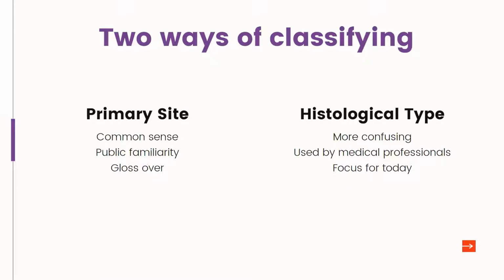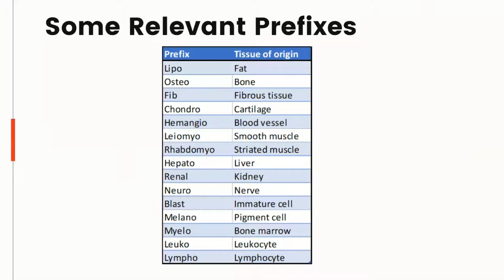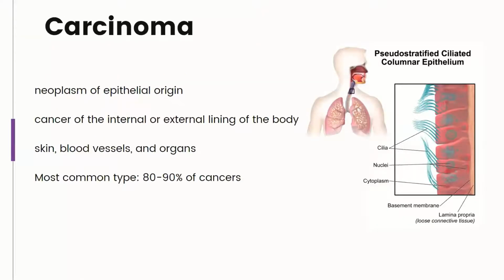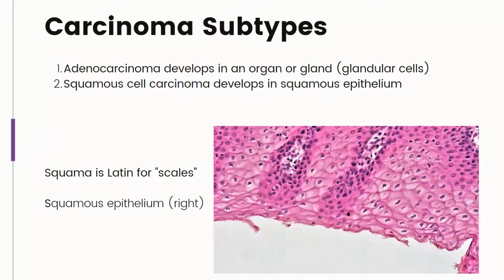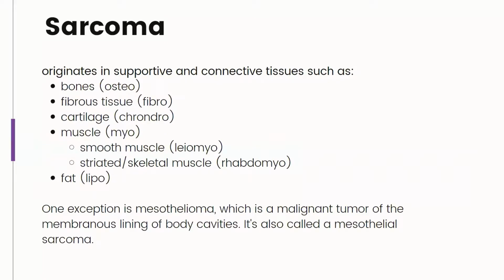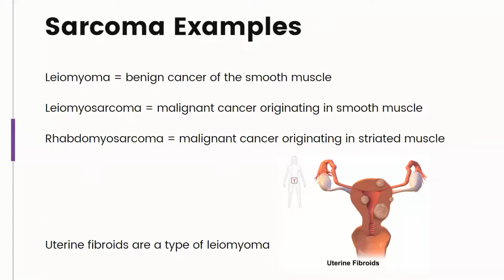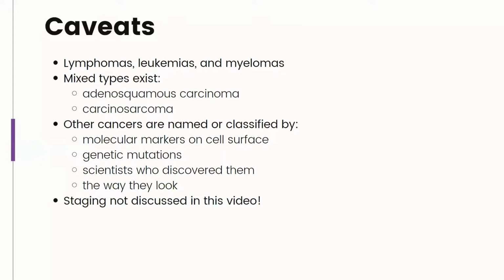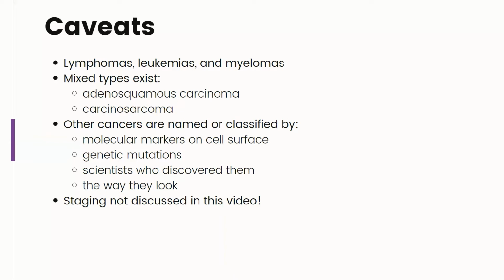Cancer classification: some of the basics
Basic cancer nomenclature, particularly carcinoma, sarcoma, and blastoma.